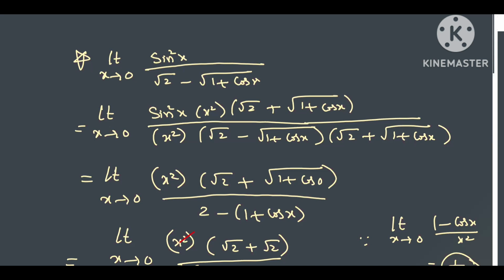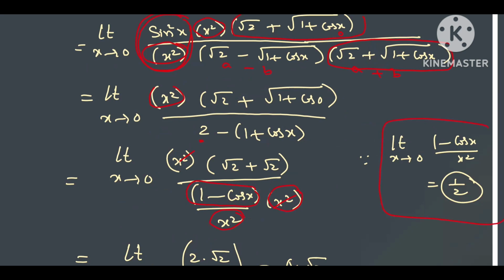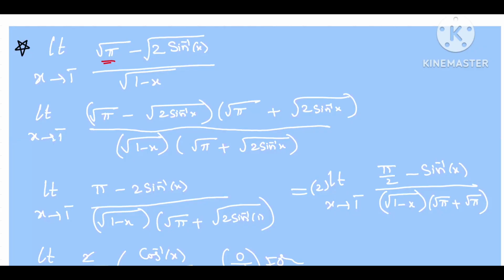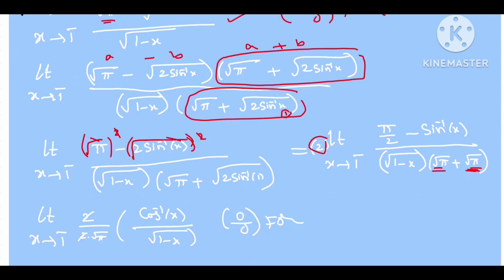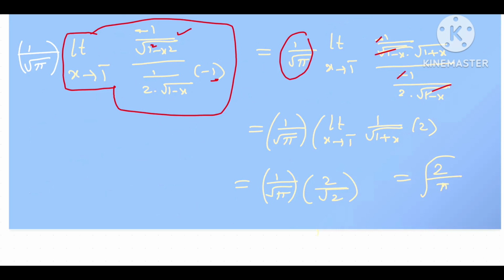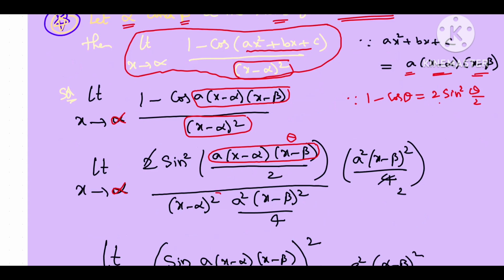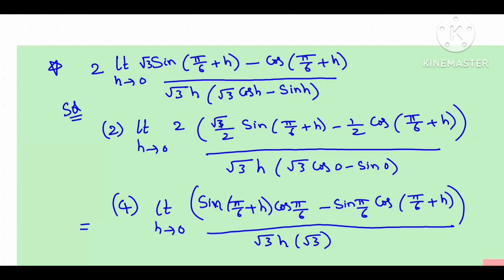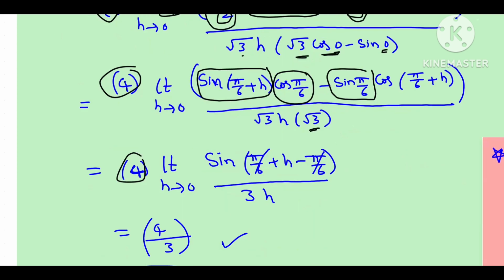PREVIOUS YEAR JEEMAINS LIMITS PART 4